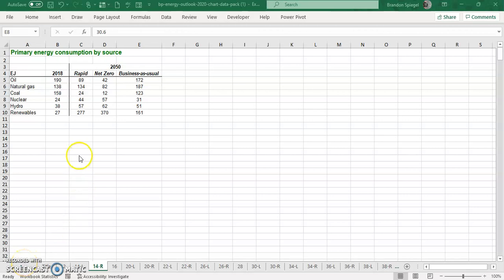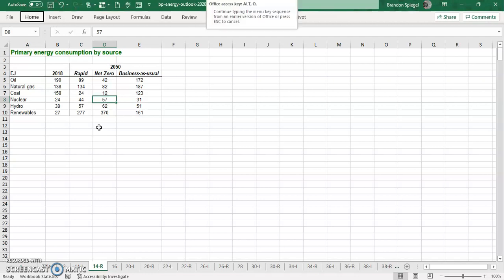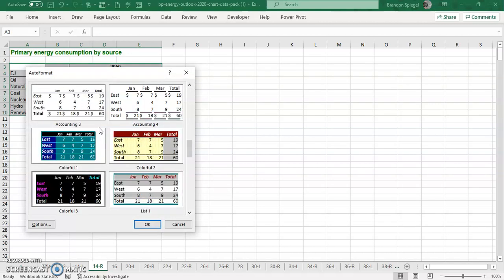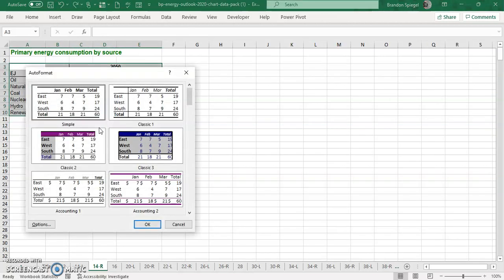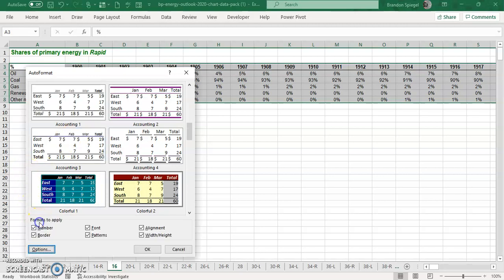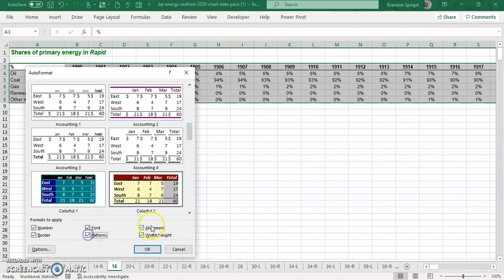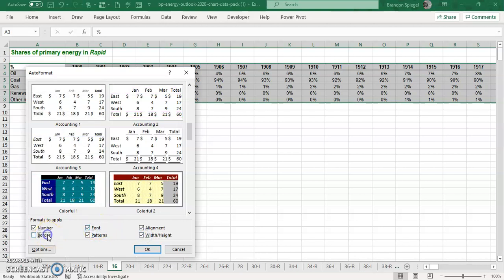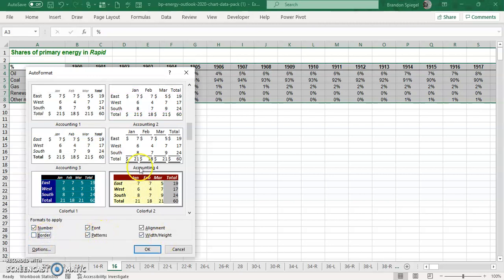Keyboard Shortcut to Autoformat Tables Alt+O+A Amazing! Format Tables In Seconds With Ease!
What's going on YouTube? In this tutorial, I show you an awesome new keyboard shortcut that will help you format tables with ease!